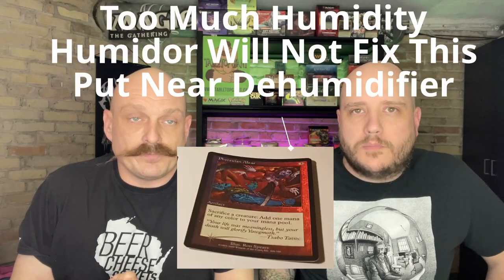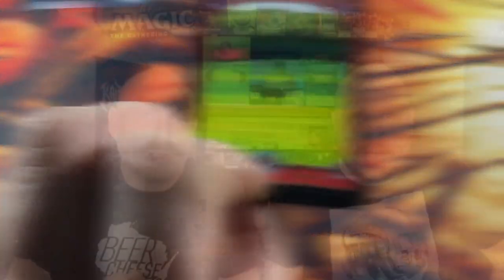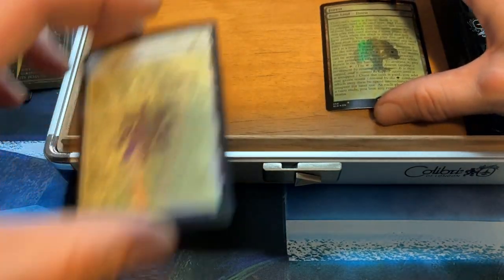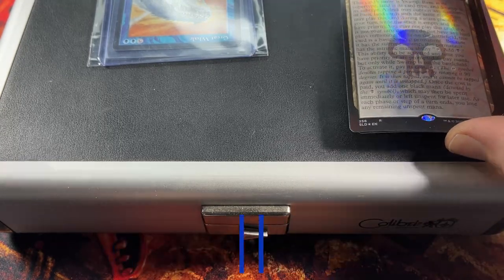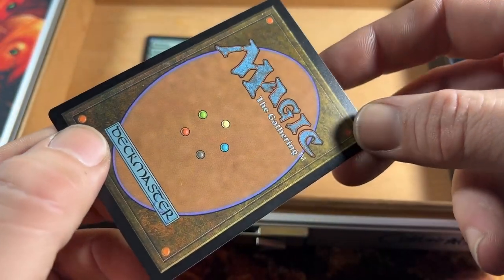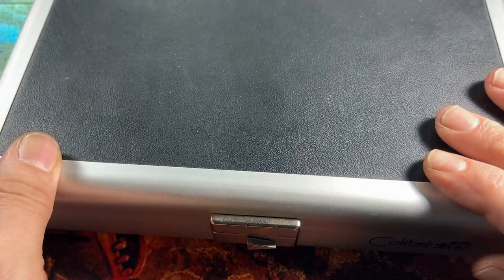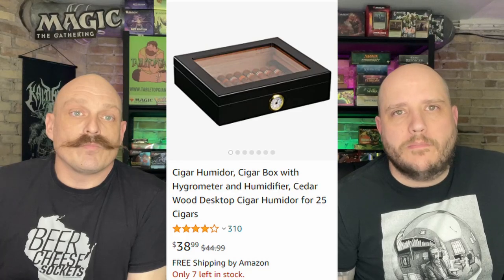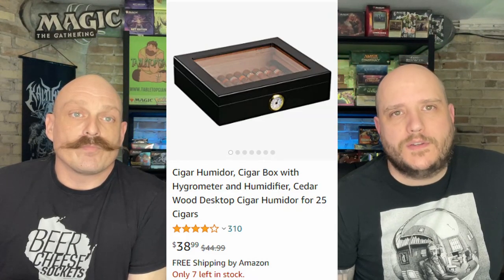How To FIX CURLED Foils TCG Cards: Magic the Gathering, Flesh and Blood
All you need is a cheap humidor and some time! In this video, we show how we fix our curled foil cards, and why it happens in the first place. This technique doesn't involve stretching, using heat or excess force. It also does NOT involve splashing it into a dish of water @8thPlaceDave